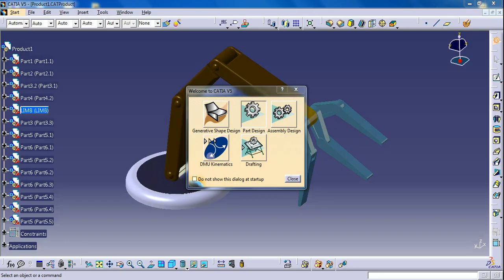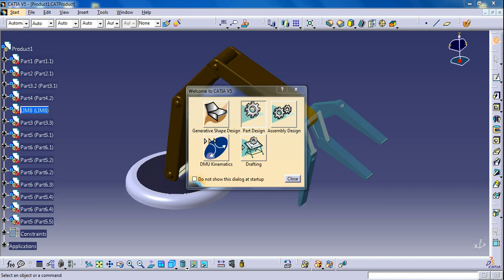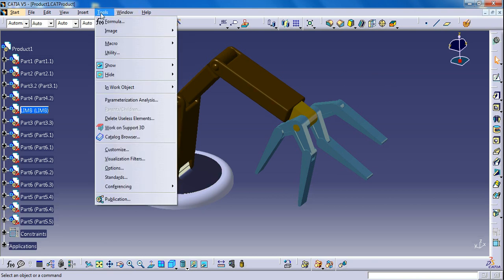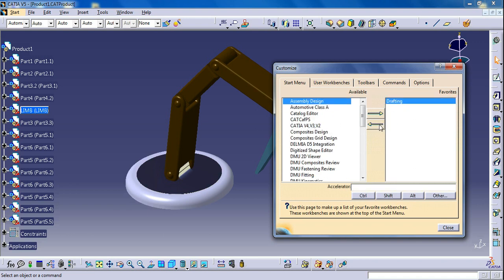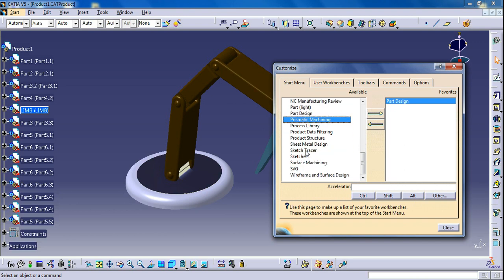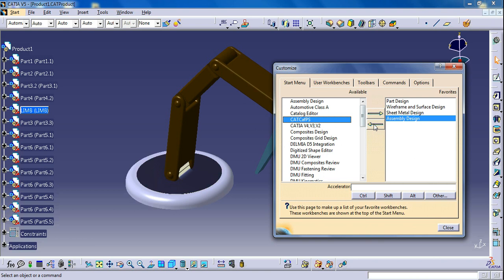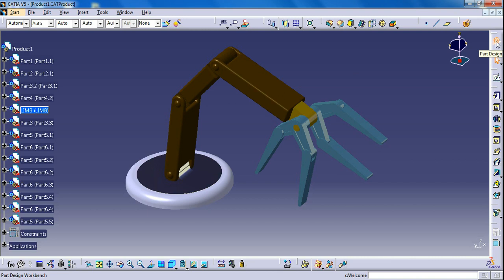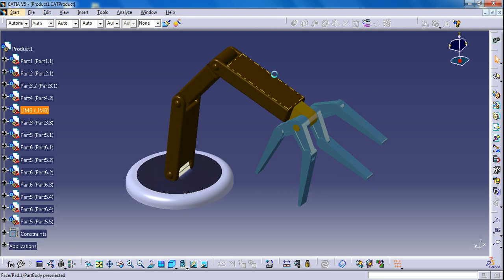CATIA V5: How to Add Workbench Shortcuts | Workbench ICON Button Customization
Watch this Video to Know how to Add Workbench Shortcut Quick Switching between one to Other Workbenches easily in CATIA V5.

This Video Can Answer Below Questions.
- Quick Switching between Workbenches in CATIA
- Workbench Shortcuts in CATIA
-  Fastly Go to Other workbench in single button in CATIA

- Customize Tools
- Toolbars
- All Commands